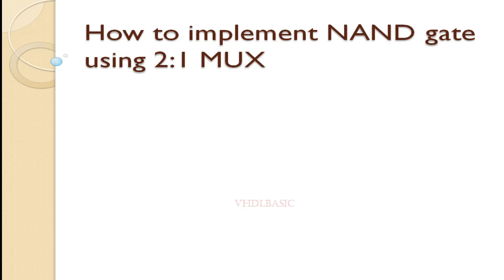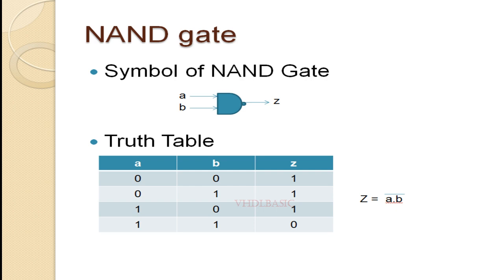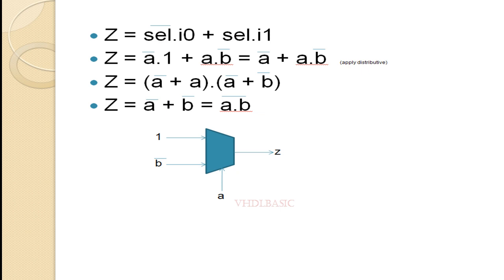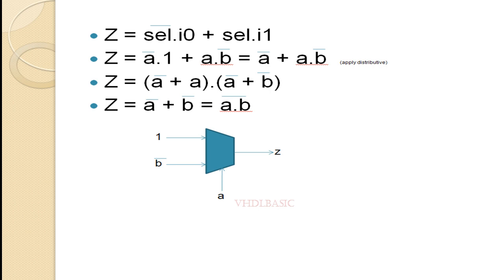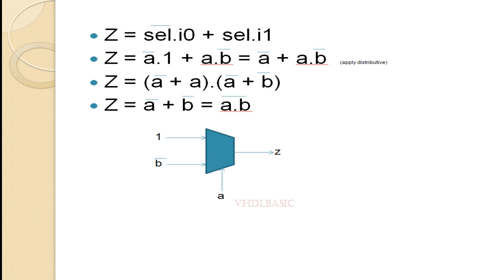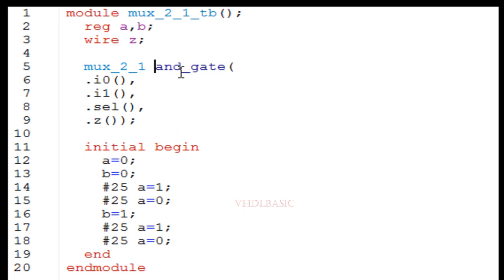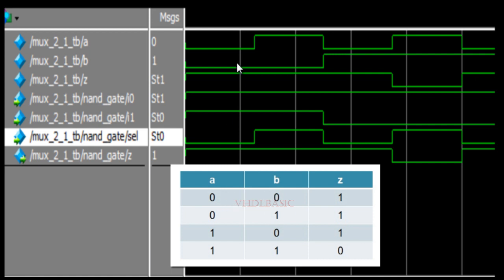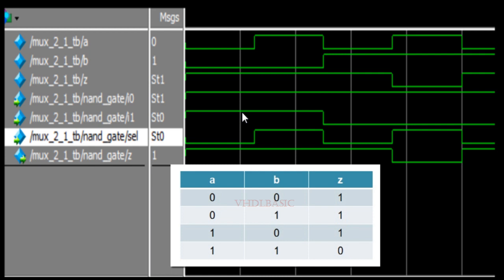Implementation of NAND Gate using 2:1 Mux in verilog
A NAND gate can be implemented using a 2-input multiplexer, if we connect the select pin of the multiplexer to A, i0 to VDD and i1 to B' inputs.